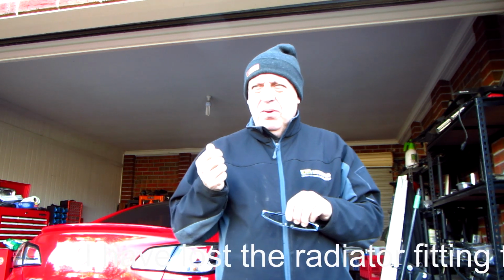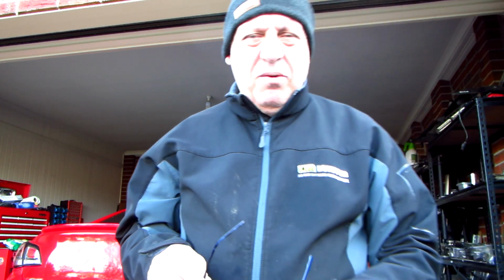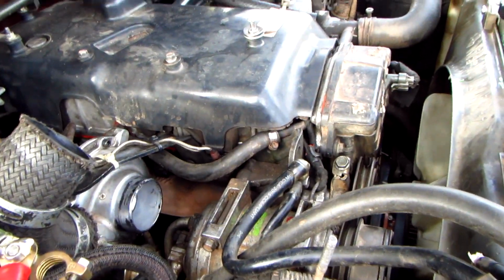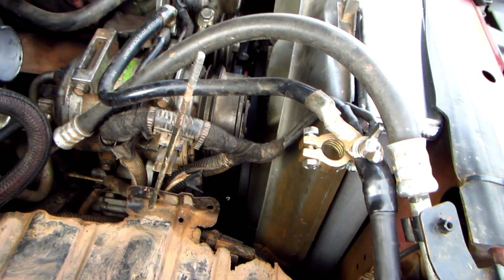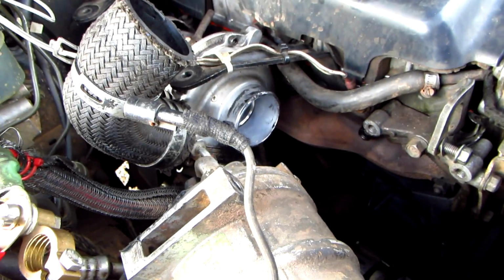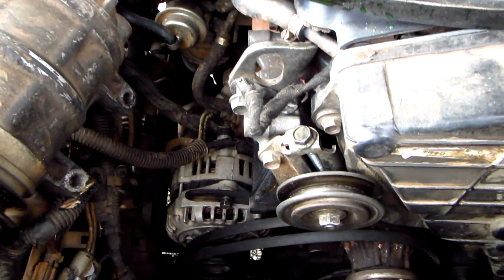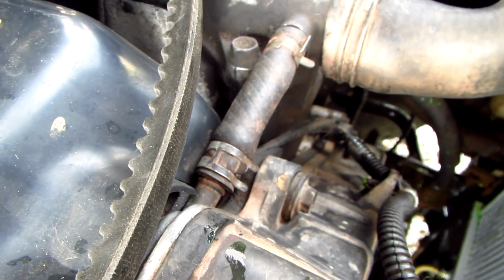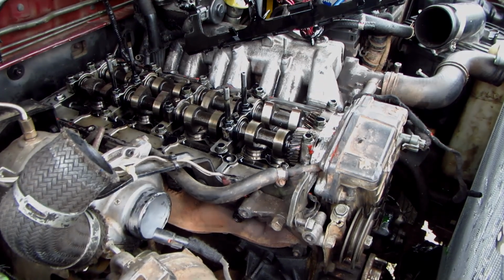Engine is Still Not Right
I am so sorry, I lost the video of installing the radiator but there is an older video of this. However, the engine wouldn't turn over so here is me trying to diagnose the issue. Unfortunately, right in the middle of it all I got sick, so between wet days and me being sick, I still don't know why the engine is an issue.

Plans from here are to try to bar over the engine, then remove injector sleeves to see if perhaps they are an issue. If that fails, then it is head off and hope it doesn't need a new engine. I have got most parts but not an engine block.

Furthermore, I have a faulty relay lever and bushes and have to swap them out.

Courtesy of the 4JX1 – decompile / learning project page and my son Rob, I was told about an eBay store that is helping support our community. The original post was from Jimmy Steel.

I have just bought a set of filters for my 4JX1 from him and saved around $20 partly off the overall cost and free postage. Please give this person some support if you are in the market for 4JX1 filters etc.

Don't be fooled by the company name, they sell numerous other things as well as shelving. The two young men are friendly and extremely helpful and it was a pleasure dealing with them both. I can thoroughly recommend them, if you are looking for workshop items, give them a try. You can visit them at Noble Park or they will send anything by mail Australia wide.